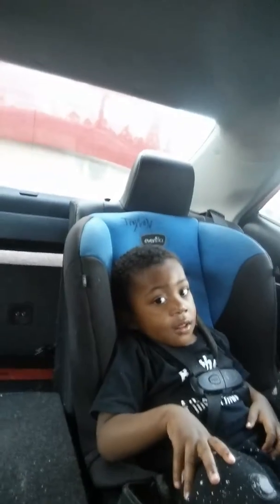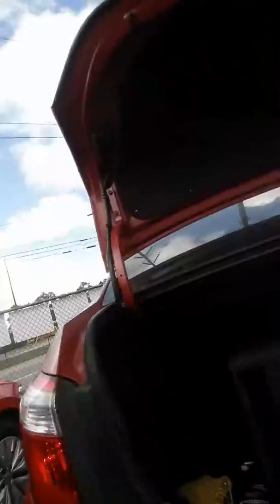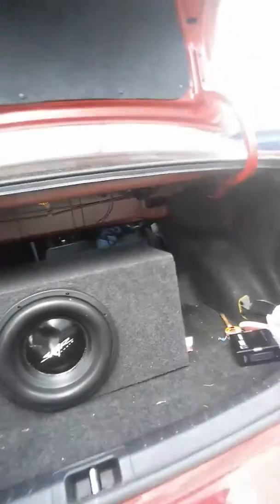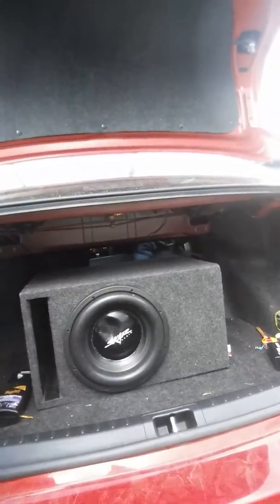Evl 12 coming soon